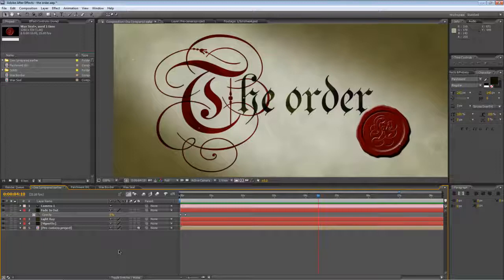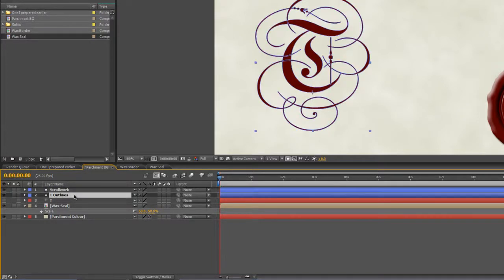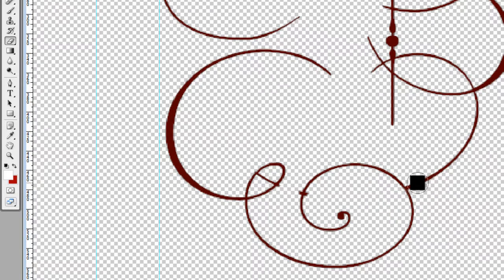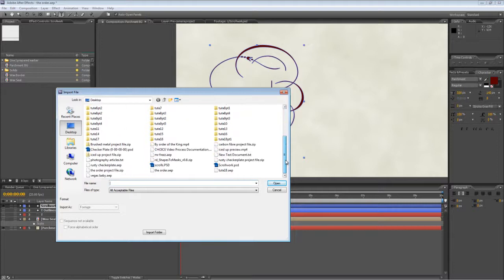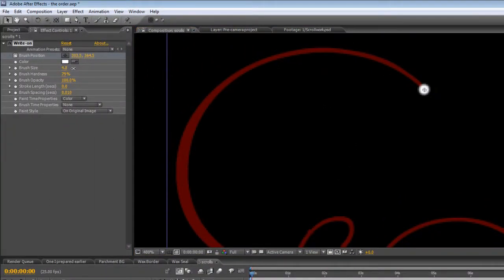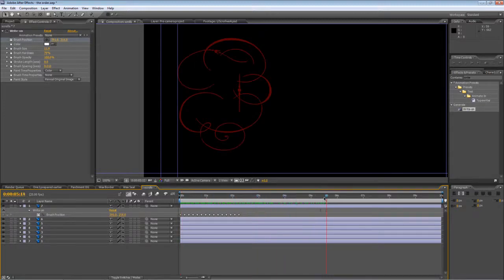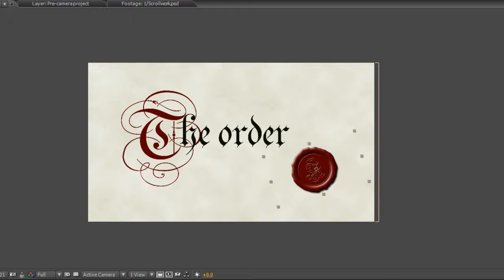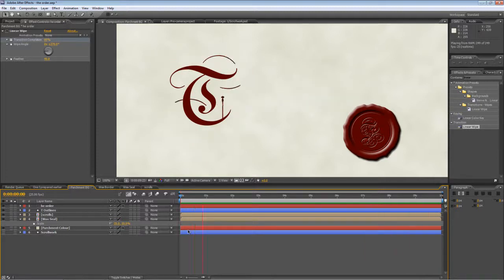After Effects Tutorial - Organic, growing calligraphic text or brushes. (The Order Pt2)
This is part two of The Order - a short series of AE tutes showing you how to create a medieval-looking title animation with Knights Templar-style elements (parchment, wax seal, dust motes etc).
In this tutorial I'll show you how to create the massively popular 'growing text' effect using the write-on effect as a motion matte. Part three coming soon!